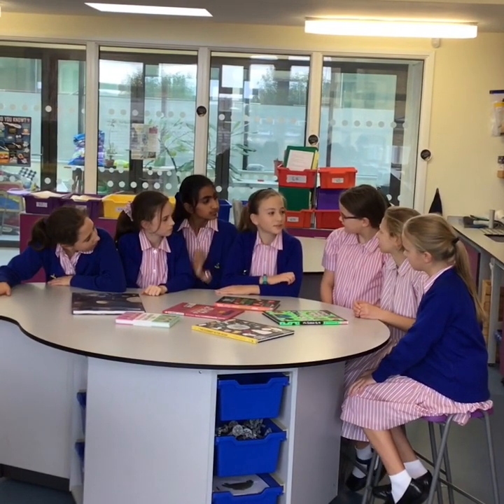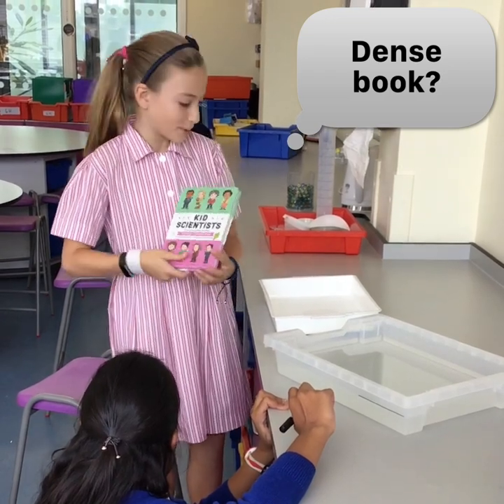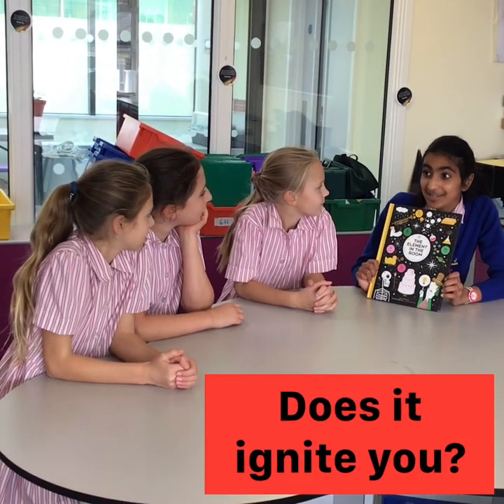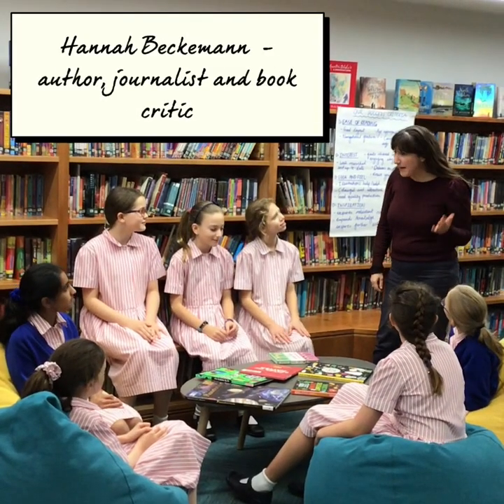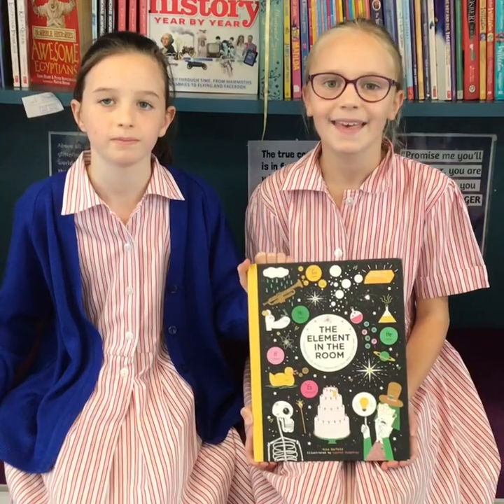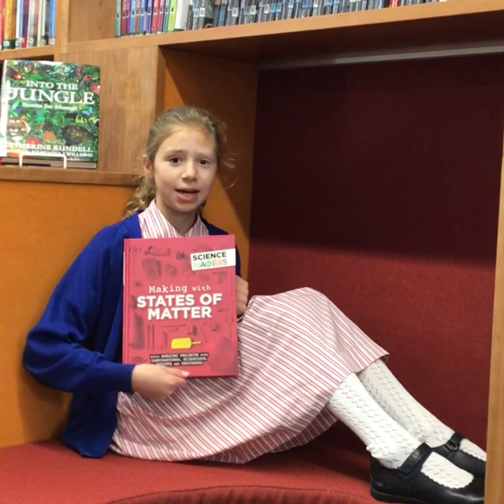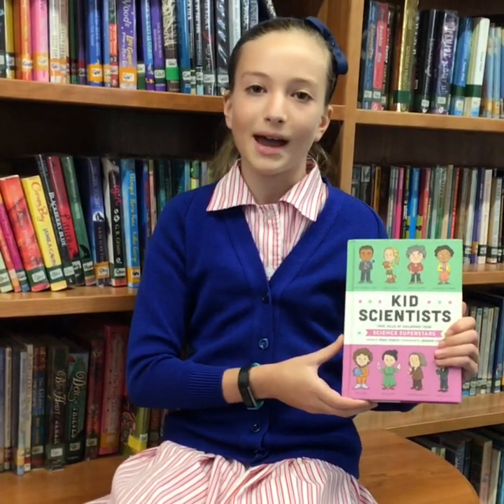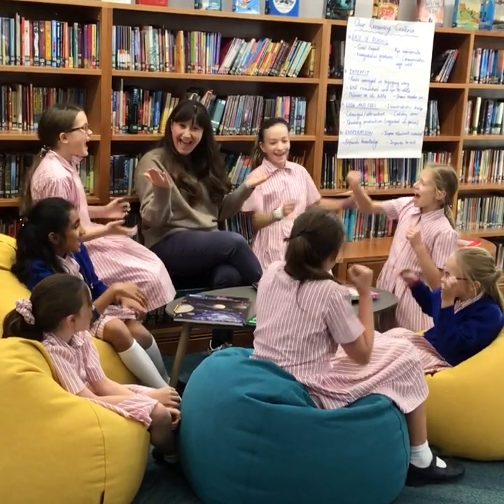Kensington Prep School Royal Society Book Prize Judging Panel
Kensington Prep pupils create their own Judging Panel to review books on the Royal Society's shortlist and submit their vote on which book should be the winner.